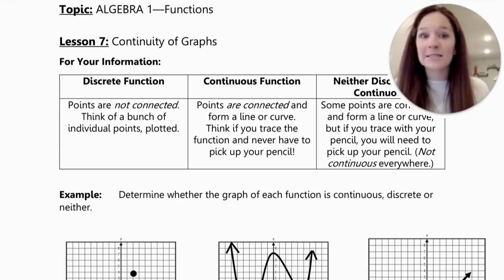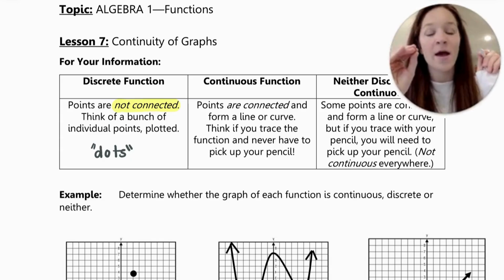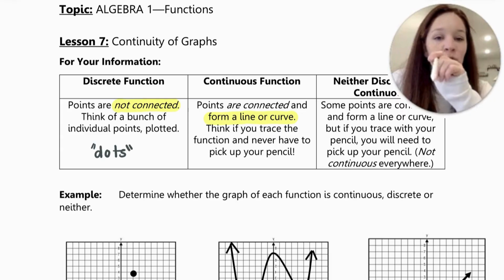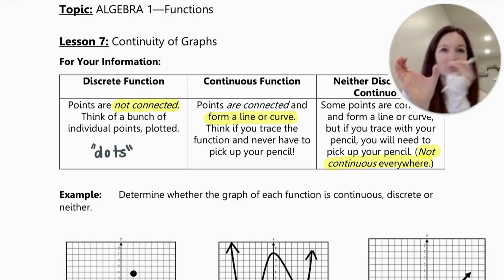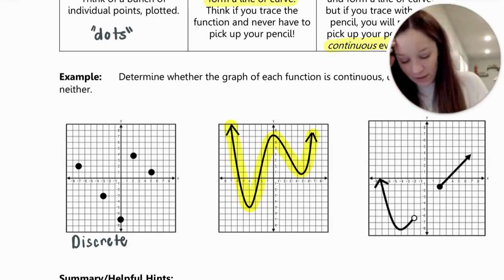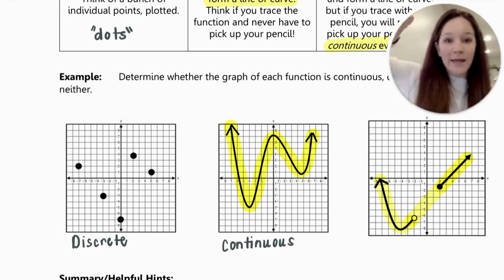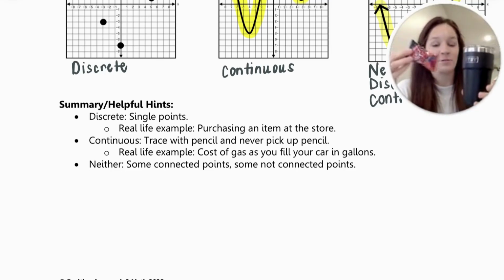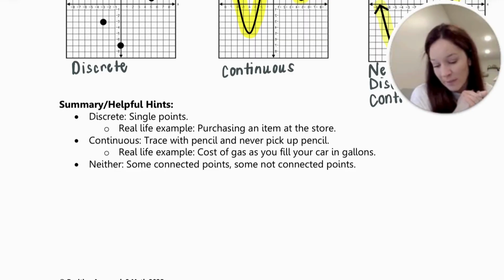Continuity of Functions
Course: Algebra 1
Topic: Functions
Lesson 7: Continuity of Functions

There were some technical difficulties in filming this video, my sincerest apologies for some of the glitches. I didn't want to hold up on content any longer, thank you for your understanding.